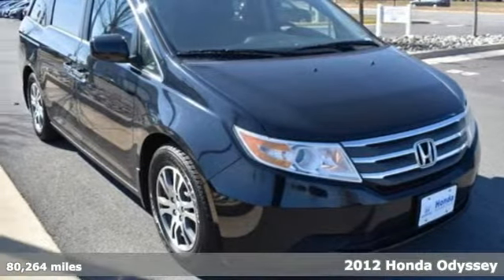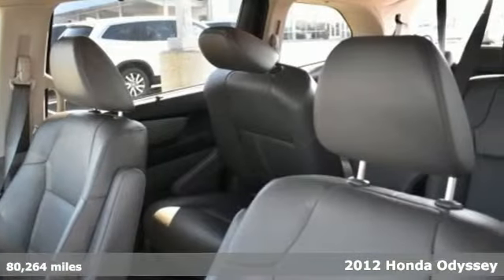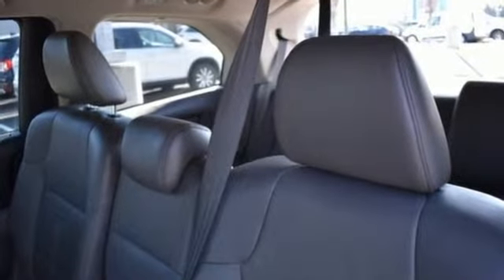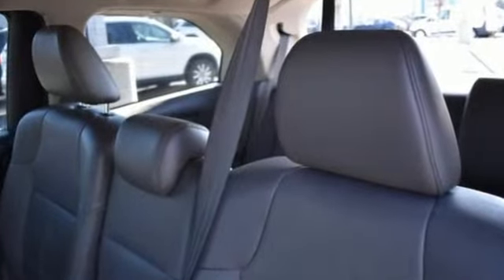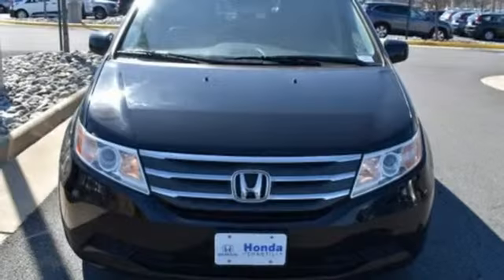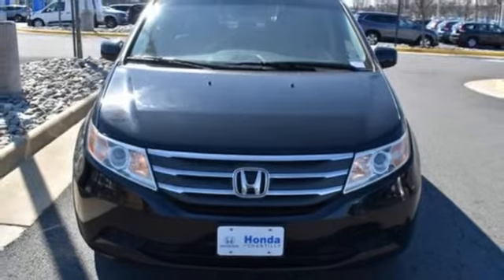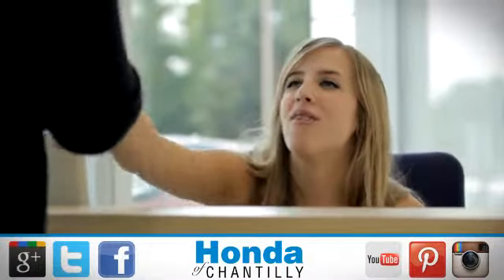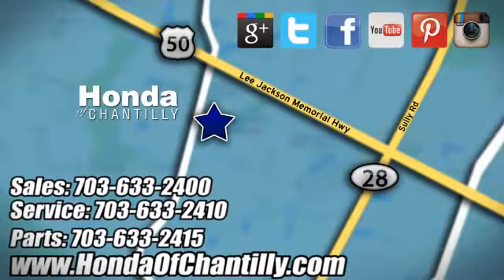Used 2012 Honda Odyssey Washington DC MD Chantilly, DC HCKB080523A - SOLD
Year: 2012
Make: Honda
Model: Odyssey
Trim: EX-L
Engine: 3.5L V6 SOHC i-VTEC 24V
Transmission: 5-Speed Automatic
Color: Black
Interior: Gray
Mileage: 80264
Stock #: HCKB080523A
VIN: 5FNRL5H60CB120861
CARFAX One-Owner. Clean CARFAX. Black 2012 Honda Odyssey EX-L FWD 5-Speed Automatic 3.5L V6 SOHC i-VTEC 24VbrbrRecent Arrival! 18/27 City/Highway MPGbrbrAwards:br * 2012 KBB.com 10 Best Family Cars * 2012 KBB.com Best Resale Value Awards * 2012 KBB.com 10 Best Used Family Cars Under $15,000 * 2012 KBB.com 10 Most Comfortable Cars Under $30,000 * 2012 KBB.com Brand Image Awardsbr2016 Kelley Blue Book Brand Image Awards are based on the Brand Watch(tm) study from Kelley Blue Book Market Intelligence. Award calculated among non-luxury shoppers. Kelley Blue Book is a registered trademark of Kelley Blue Book Co., Inc.brAll prices exclude taxes, title, license, and dealer processing fee of $799.00. Published price subject to change without notice to correct errors or omissions or in the event of inventory fluctuations. All features not on all vehicles. Vehicles shown are for illustration purposes only. MPG is based on 2017 EPA mileage ratings. Use for comparison purposes only. Your actual mileage will vary, depending on how you drive and maintain your vehicle, driving conditions, battery pack age/condition (hybrid only), and other factors.brbrReviews:brbr * Agile handling; fuel-efficient V6; quiet cabin; configurable second-row seat; top safety scores; easy-to-fold third-row seat. Source: Edmundsbr * If you need a comfortable, roomy and reliable family wagon that is also slightly cool and holds it value like gold in a bear market, the 2012 Honda Odyssey is the minivan for you. Source: KBB.com

Address:
4175 Stonecroft Boulevard